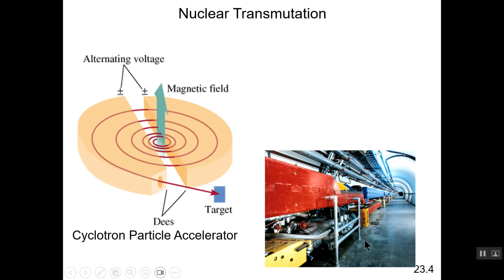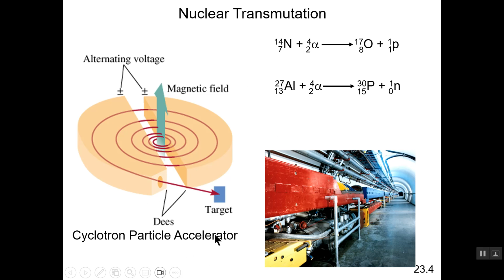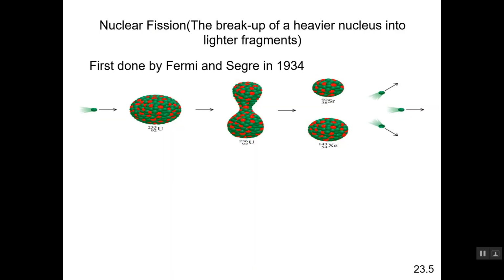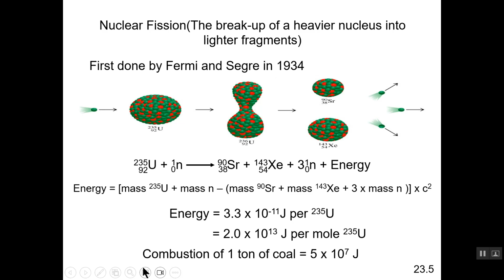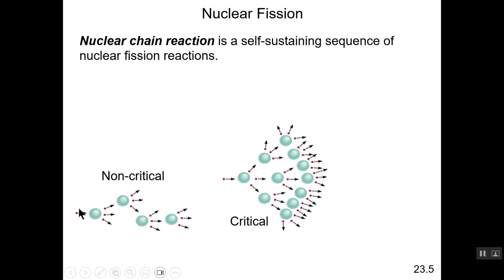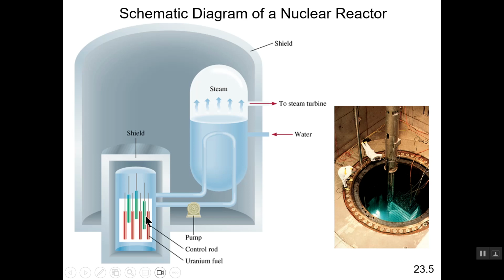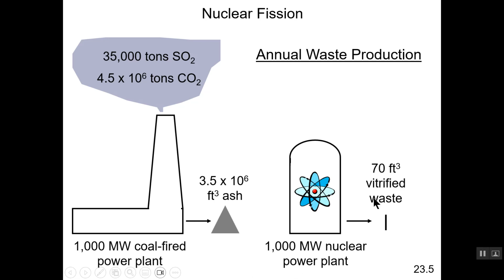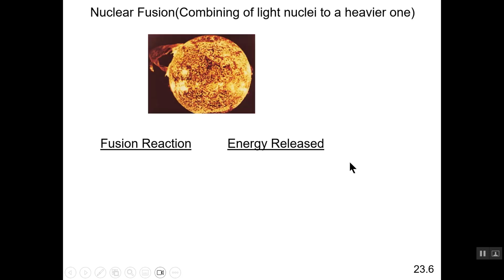Nuclear Transmutation and Nuclear Fission